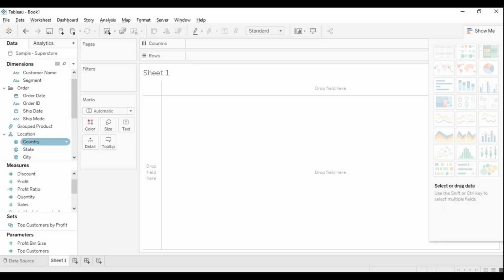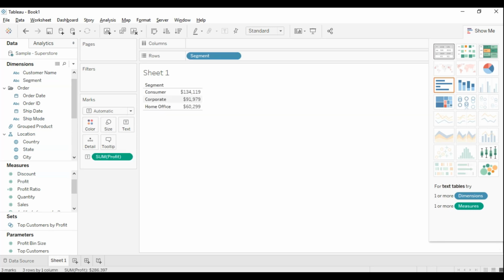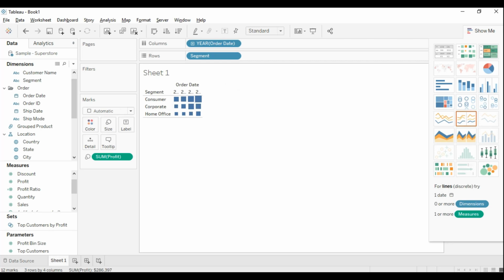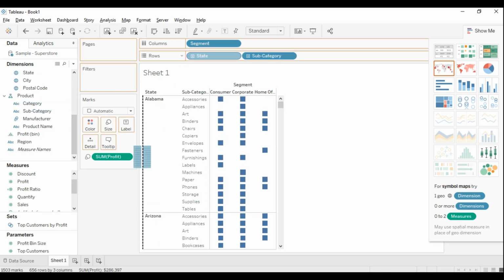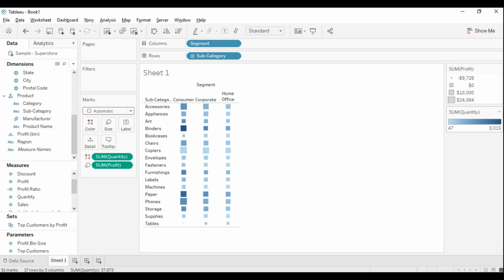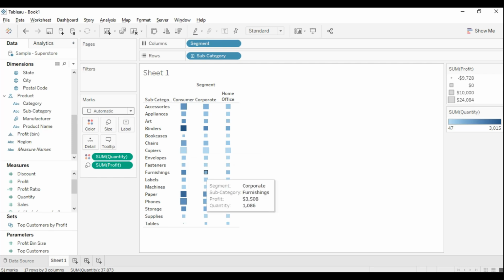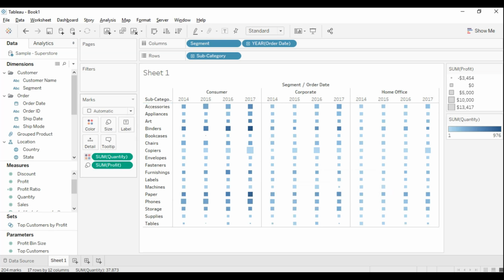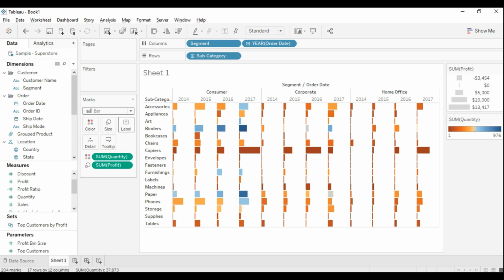How to Create Heatmap Chart in Tableau | Tableau Tutorial For Beginners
Heat maps are a visualization where marks on a chart are represented as colors. As the marks “heat up” due their higher values or density of records, a more intense color is displayed. These colors can be displayed in a matrix / crosstab, which creates a highlight table, but can also be displayed on a geographical map or even a customized image – such as a webpage used to show where users are clicking.